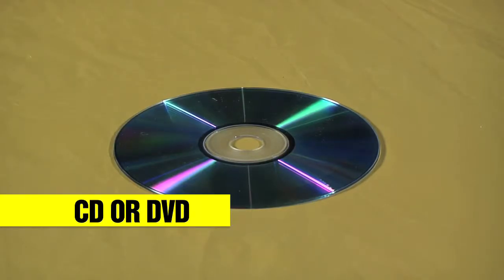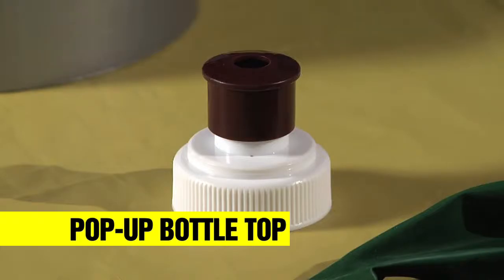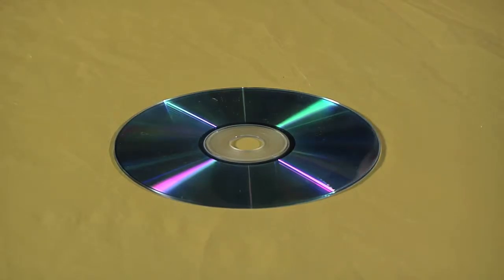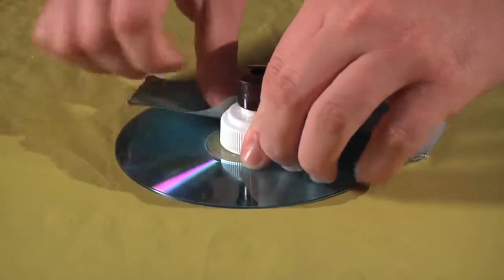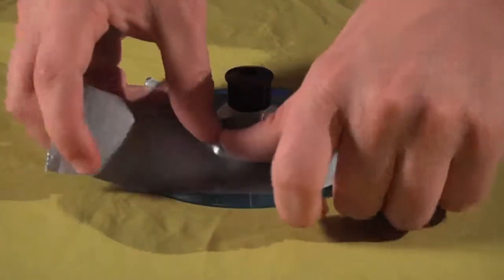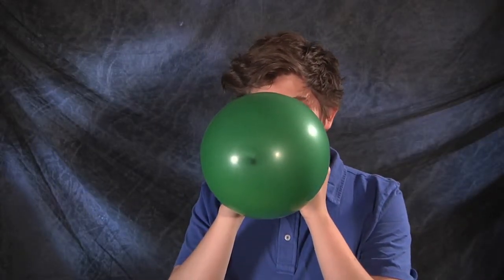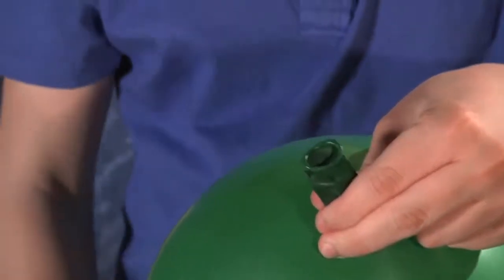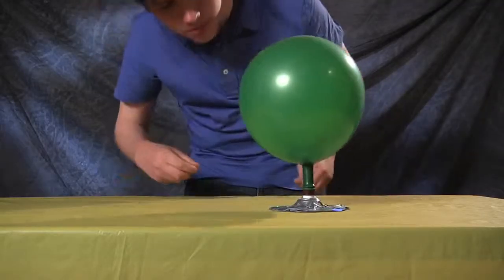LRN 101 - Try This: Hovercraft